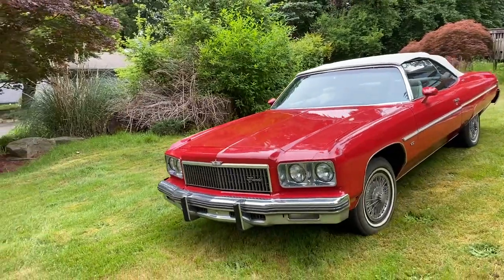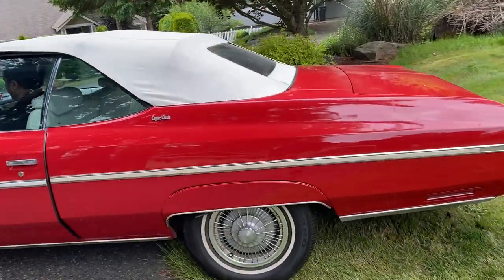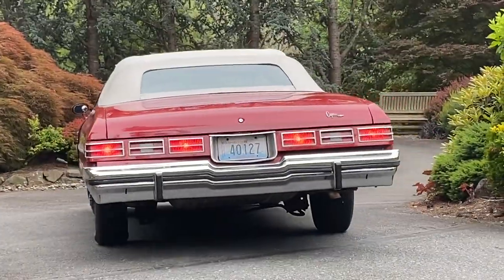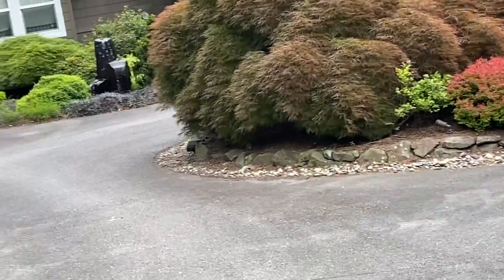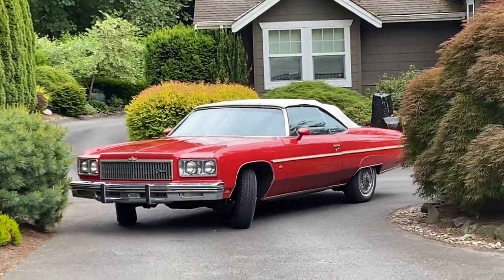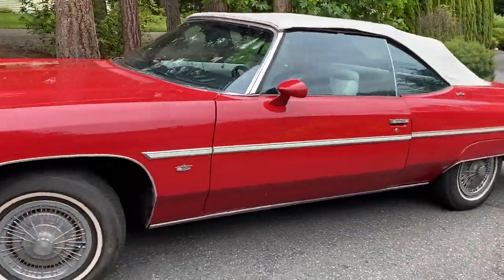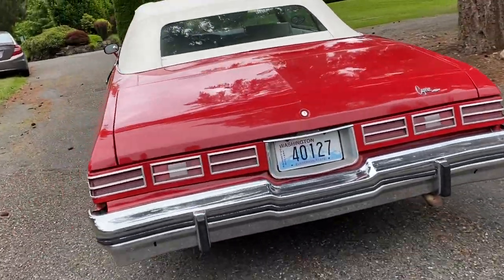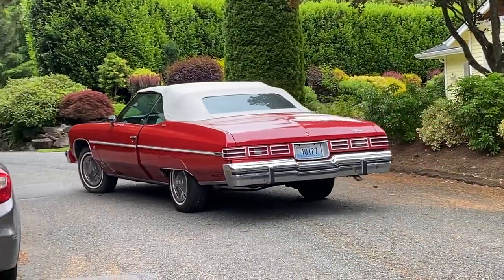For Sale: 1975 Chevrolet Caprice Classic Convertible - Short Driving Video:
For Sale:  1975 Chevrolet Caprice Classic Convertible. A short Startup and driveaway video.   A rare find in this condition and factory color and option package This Pacific NW car has been carefully garaged, maintained and driven by long term enthusiast owners. Desirable options include power convertible top, Power Bench Seat, Cruise Control, 4 power windows. dual remote power mirrors and and power door locks. Air Conditioning, (A/C needs a recharge or other service), Power steering, Disk Front Brakes, Tilt steering wheel, High end, modern Alpine CD/stereo, dealer installed variable wiper control, 3 Original wire wheel hubcaps and 1 replacement non matching wire wheel cover, rear defroster, installed battery maintainer, car cover, matching parade boot and I believe other factory options.

Jim Giordano is acting as a marketing agent to private party owner.  All sales documents will be between the owner and buyer, and payment to owner by Bank Wire Transfer only please.   Car is sold F.O.B. Redmond WA and we will provide assistance in obtaining transport quotes for shipping and car will be available for pickup or transport in Redmond WA.

I can ship the car worldwide at affordable Prices. Email [Email Dealer] or call Jim Giordano at 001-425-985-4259 Located in Carnation, WA at Giordano''s Vintage Motors. We Buy, Sell, Consign and Trade Sports, Muscle, Collector Cars and Rods, Motorcycles, Parts and collectables. Come visit our indoor showroom or view our inventory